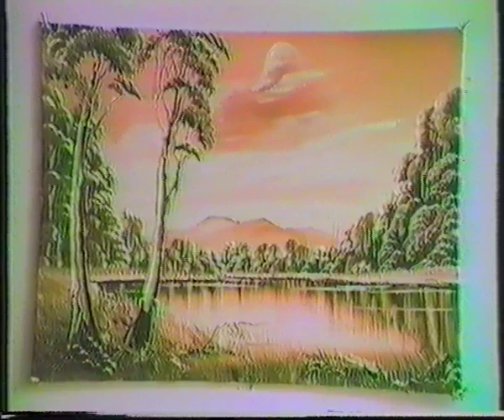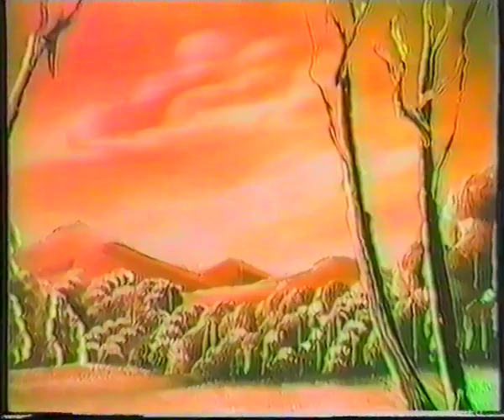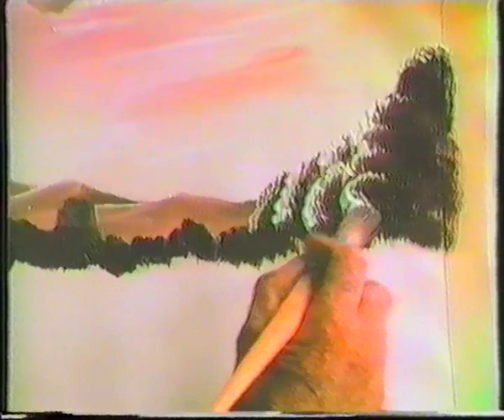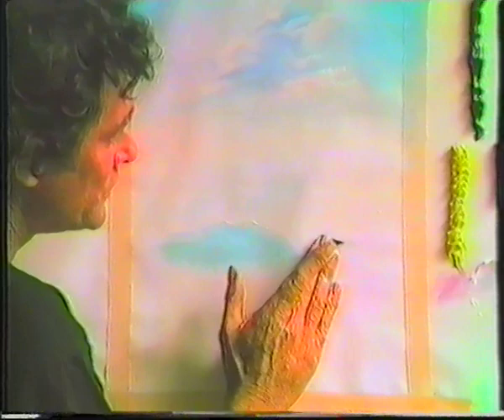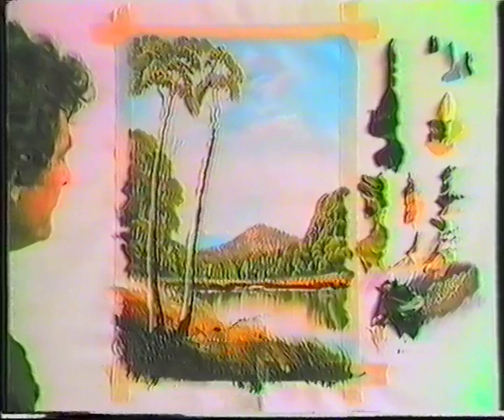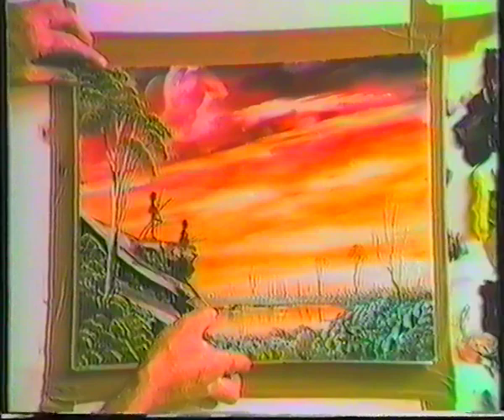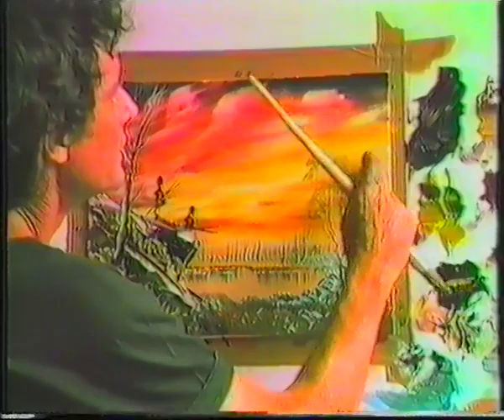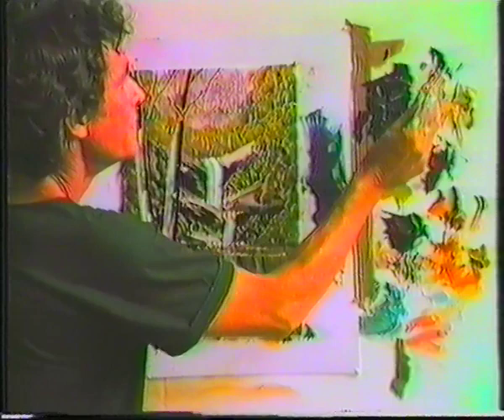The first painting tutorial video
for a large selection of free tutorial painting videos and easy to follow information for you to get started painting landscapes in oils or acrylics.
Original wet on wet lessons in oil paint.
This is the oldest recording of a painting lesson recorded and distributed in Australia 1985.
It was recorded by Len Hend at Mullumbimby New South Wales on VHS home video.
Each of the six lessons was unedited and the video was the final product when it came out of the camera.
Thousands of copies were sold.
This video was a pioneer to all the tutorial videos available today and an incredible feat to a young Len Hend artist and teacher.